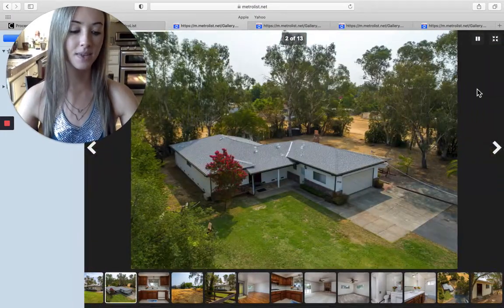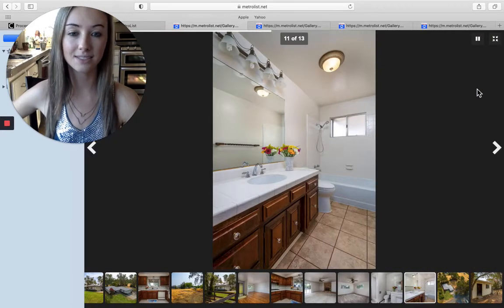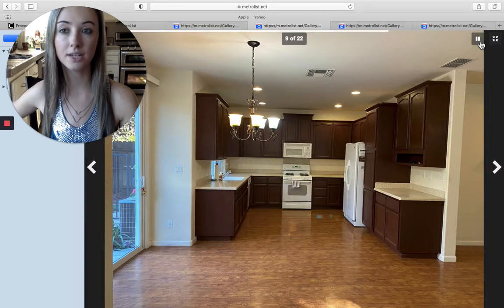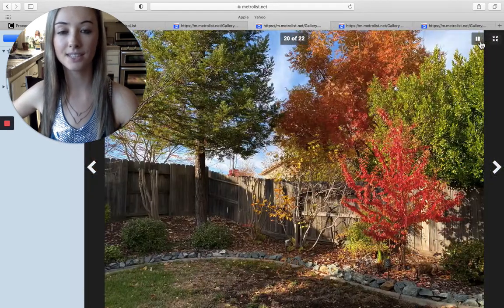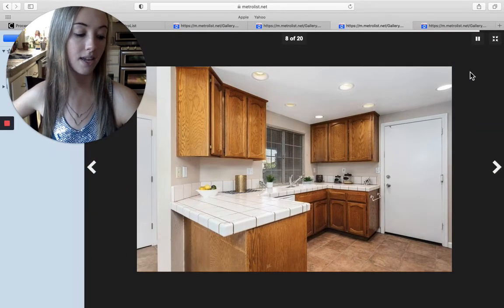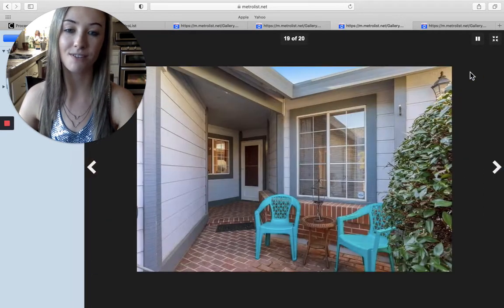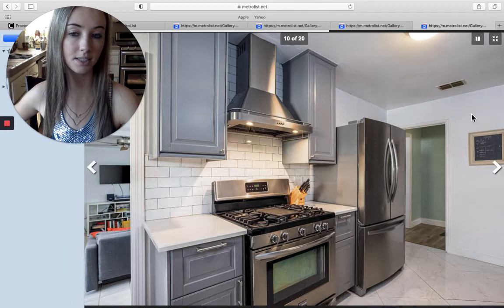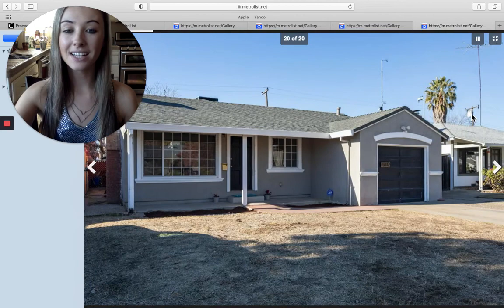Market Trend! Homes in Elverta, Folsom, Elk Grove and Sacramento!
0:19 I talk about how these homes have been posted within the past 24 hours.
0:34 I talk about the home in Elverta going for $399.
0:54 I talk about the easy commute to Roseville, Down Town or Sacramento Air Port.
1:05 I talk about the patio.
1:19 I talk about the tile flooring and countertops.
1:30 I talk about the home in Folsom going for $619,999.
1:47 I talk about how Russle Ranch Elementary School and Vista Del Lago High School is near by.
2:06 I talk about the refrigerator, washer and dryer being included with the sale.
2:23 I talk about how the home is a 10 minutiae drive to the Galleria and Fountains.
2:44 I talk about the beautiful 4 bedroom and 3 bathroom home.
3:00 I talk about the trees in the back yard showing the 4 seasons.
3:15 I talk about the home in Elk Grove going for $365.
3:26 I talk about the one story having a bright and open floor plan.
3:39 I talk about the sliding glass door, crown molding, recessed lighting, ceiling fan.
3:55 I talk about the 2 car garage.
4:04 I talk about the home being next to Target, Donner Elementary and Faulks Park.
4:30 I talk about the big open deck in the backyard with a shaded covered patio.
4:55 I talk about the home in Sacramento going for $370,000.
5:08 i talk about the home being minuets away from UCS, Mid Town and East Sacramento.
5:30 I talk about the tile back splash in the Kitchen, storage and counter space thats all newly updated.
5:55 I talk about the new HVAC Unit.